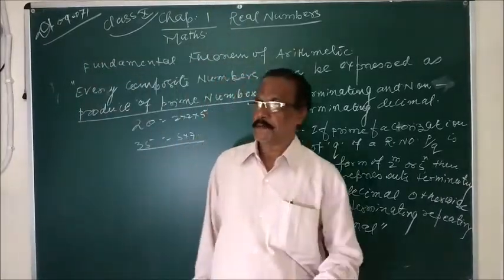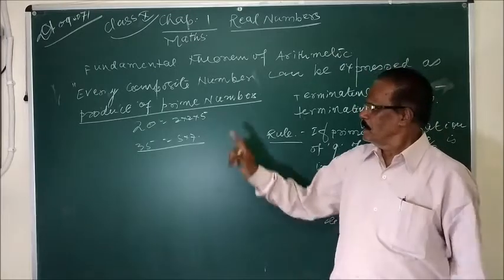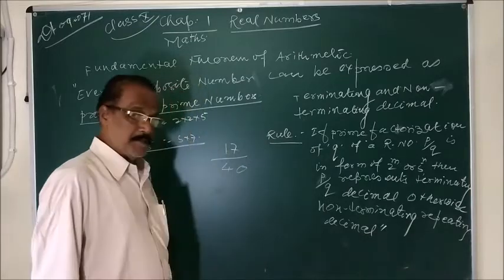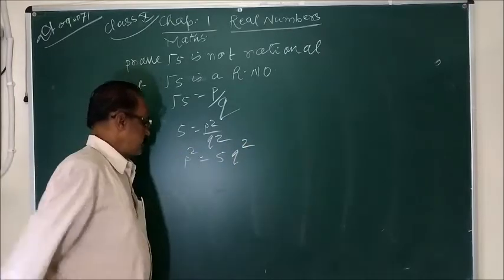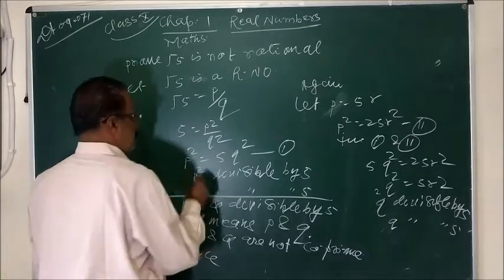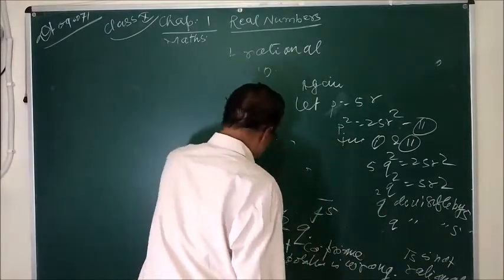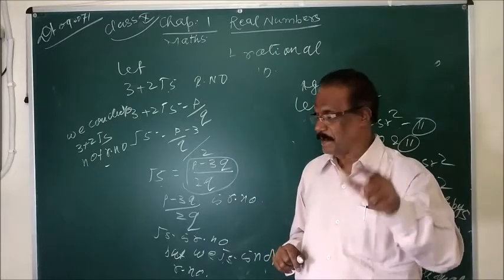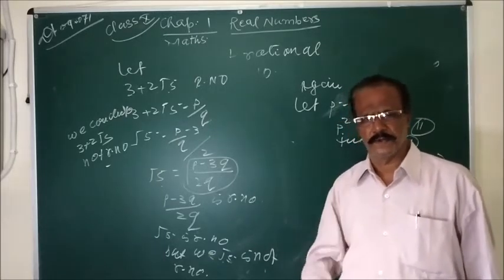Class X Maths Real Number Part II